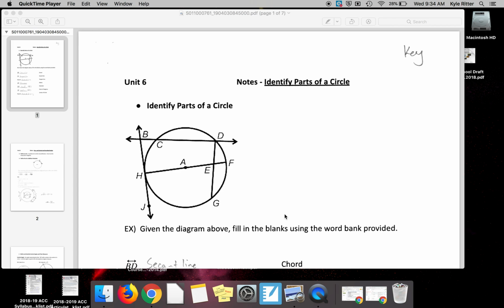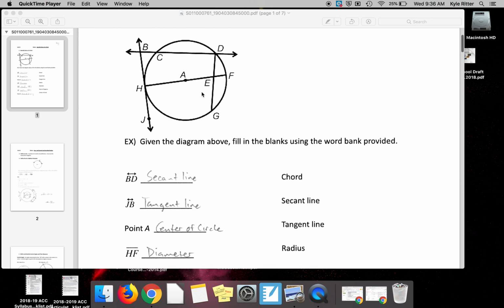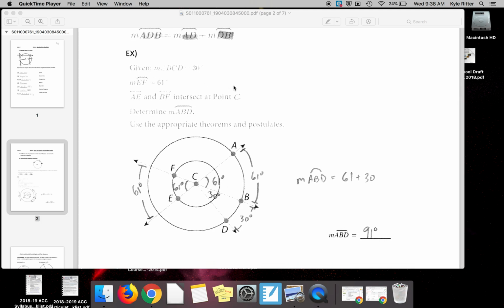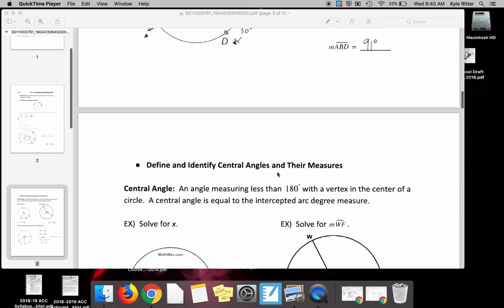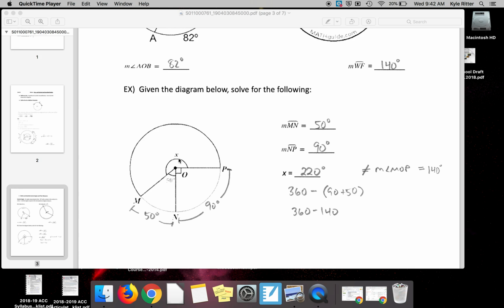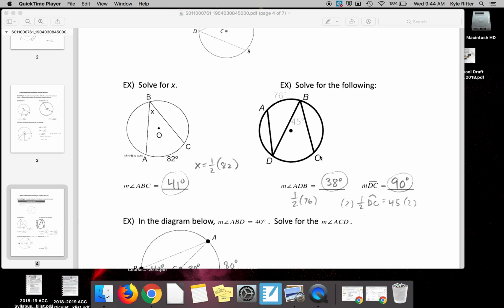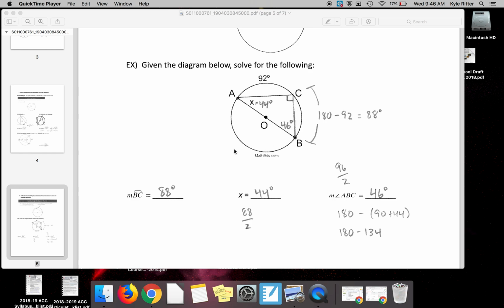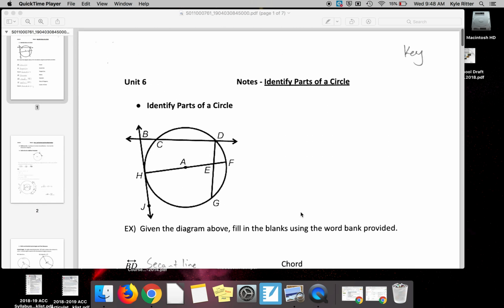Parts and Angles of a Circle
Introduction to parts of a circle and finding measures of arcs, central angles, and inscribed angles.